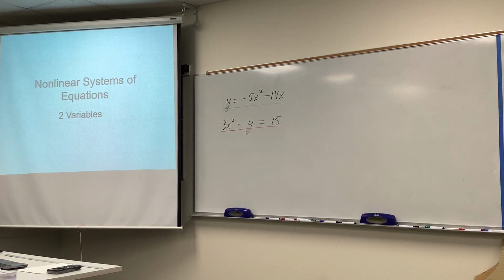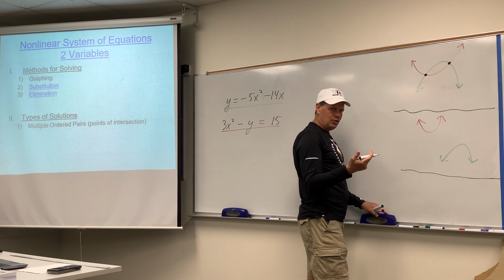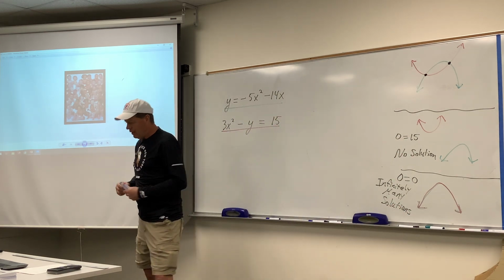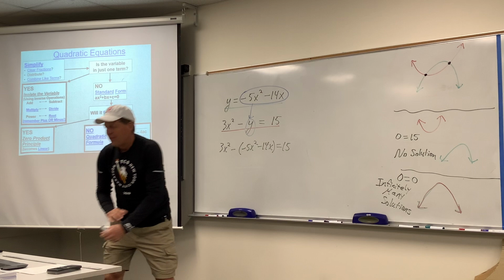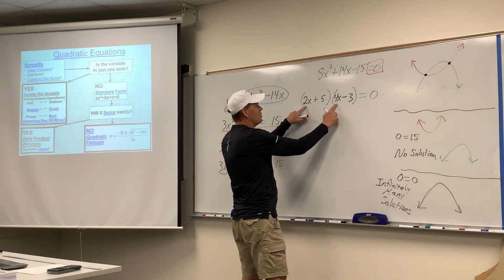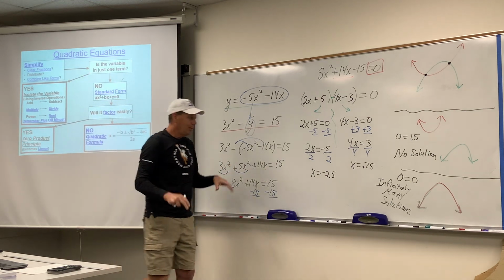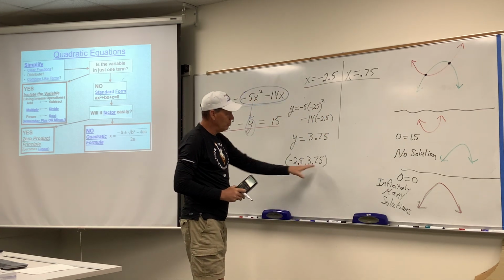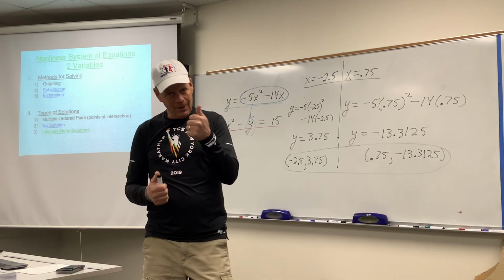College Algebra - Nonlinear Systems of Equations - Example #1